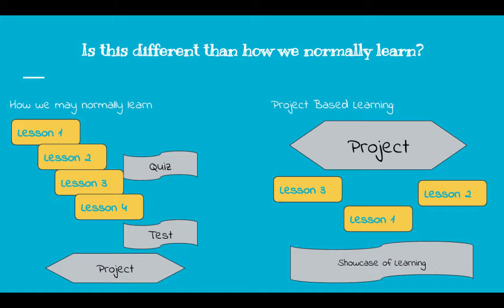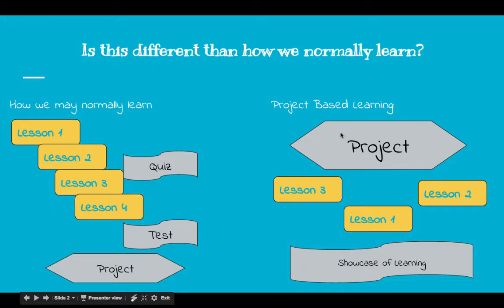What is PBL Screencast